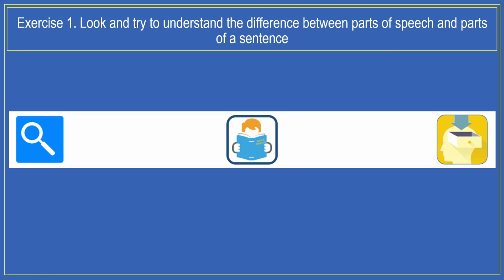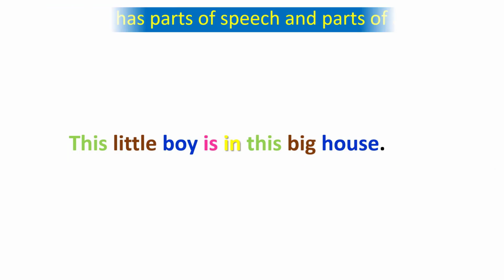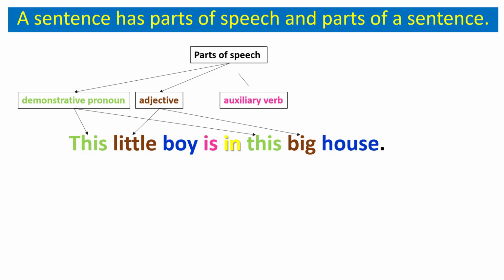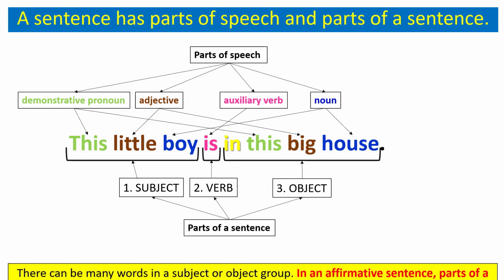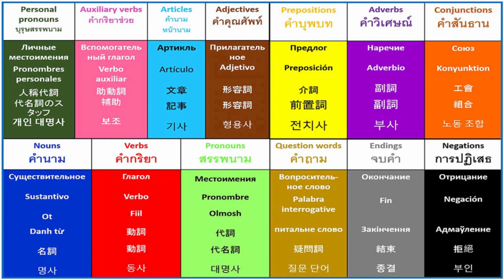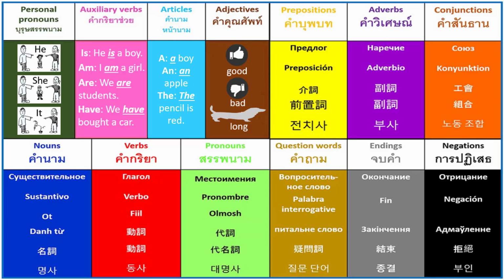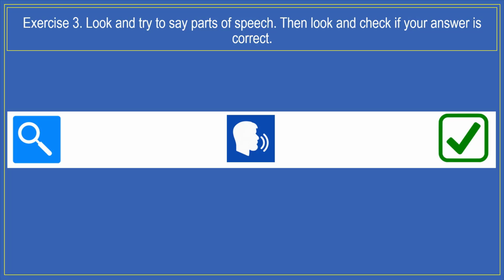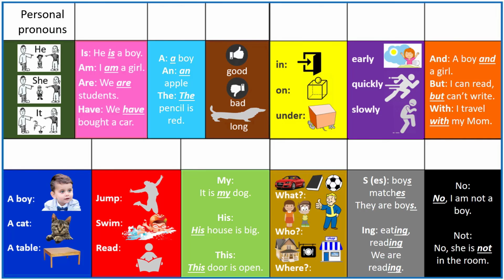Elementary English. Lesson 1. Parts of Speech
In this video, you will learn about the Synergetic Language Matrix and parts of speech. Everybody who want to master English should know something about English language. Beautiful English make learning grammar easy and understandable for beginners.